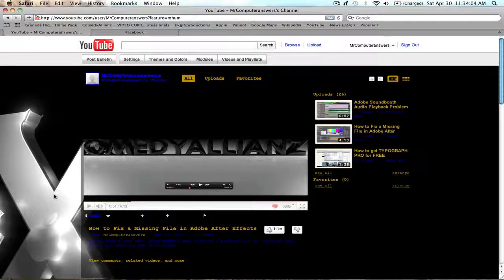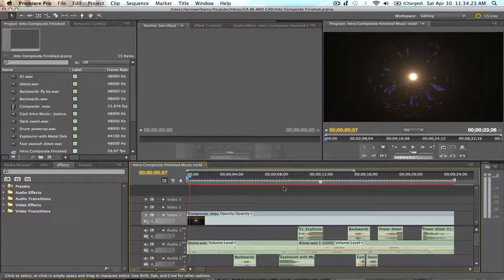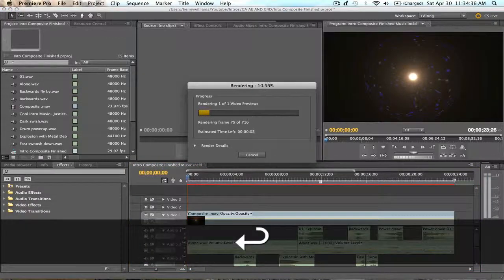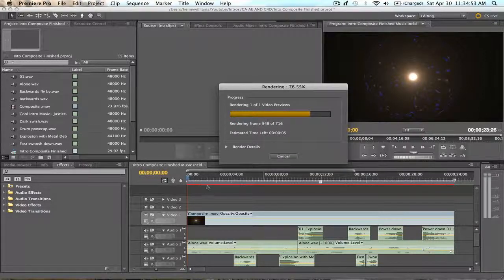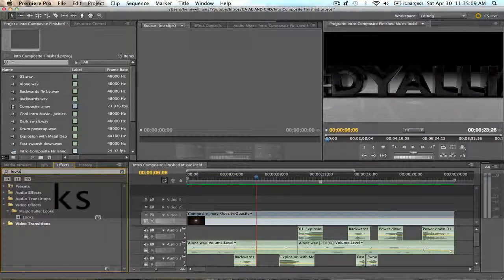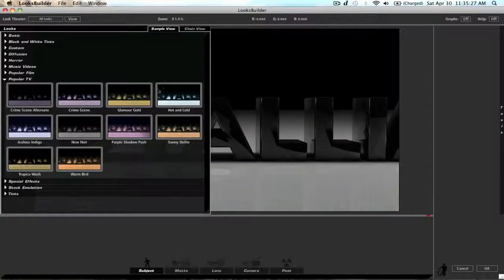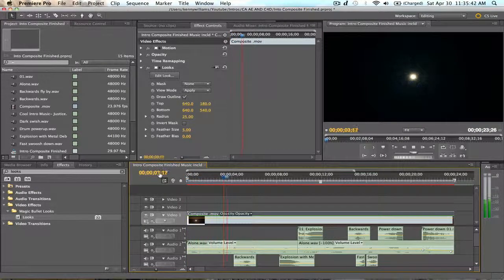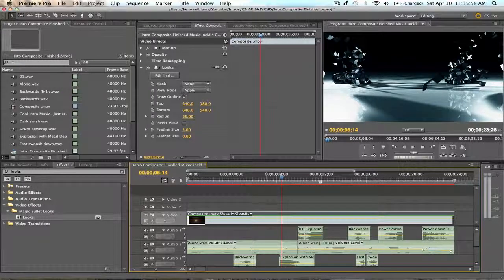How to Render A Specific File in Premiere Pro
This shows you how to render a video in premiere pro. Its NOT  exporting, its rendering a video file in a project.